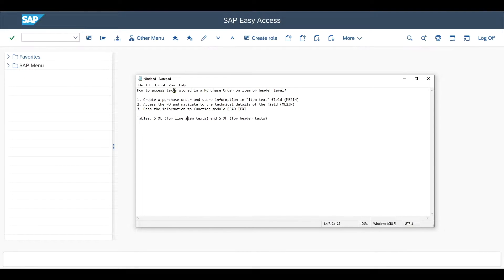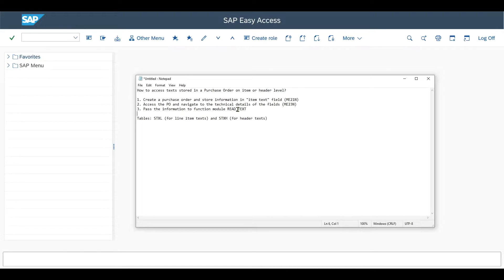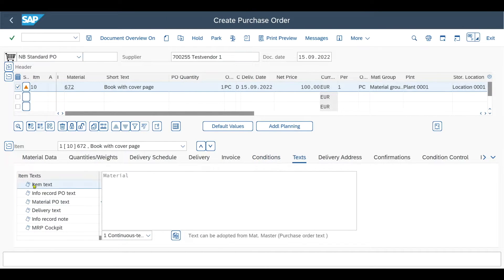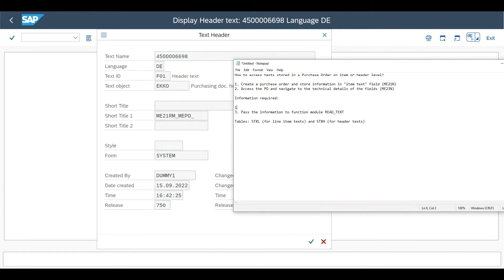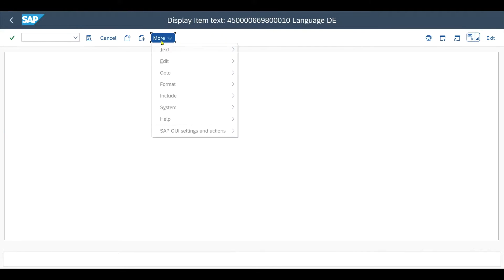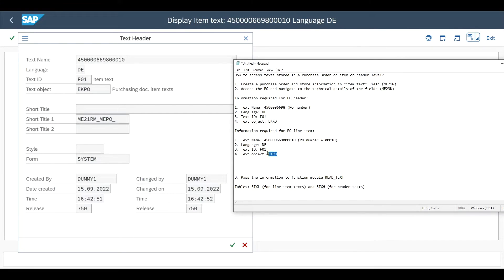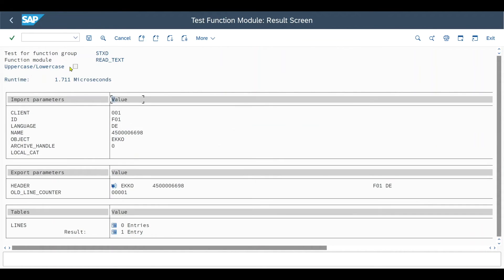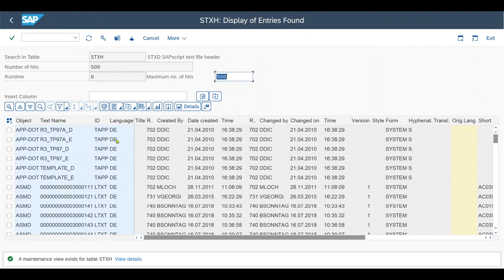How to retreive purchase order texts using function module in SAP